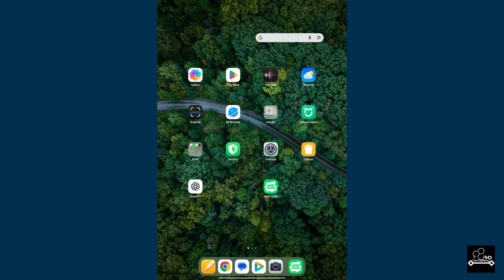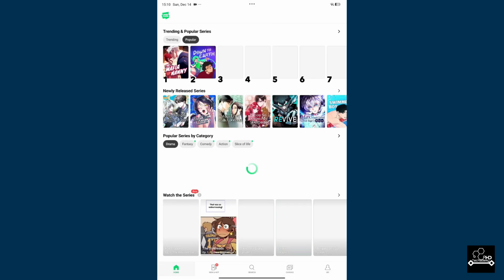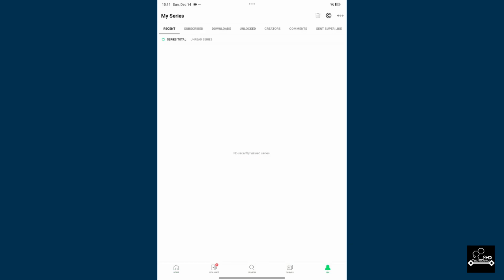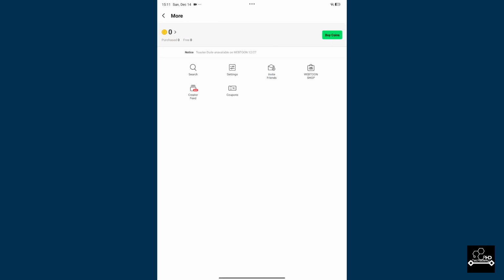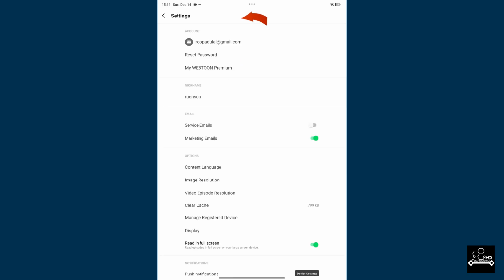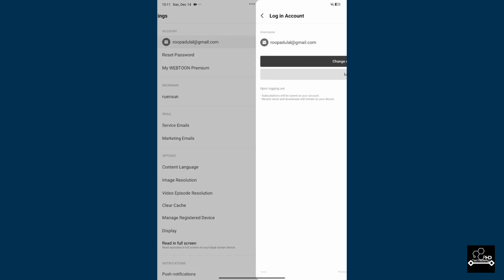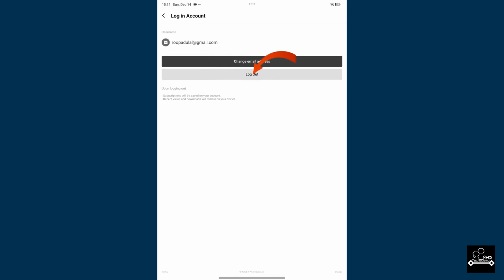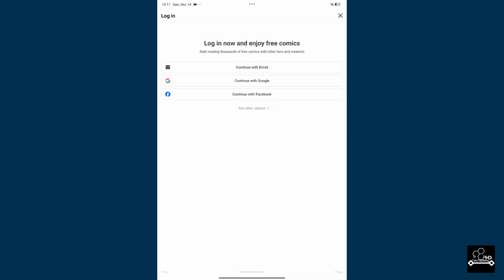How to Logout of Webtoon App 2025 | Step-by-Step Guide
Learn how to logout of your Webtoon account quickly and securely on both Android and iOS devices. This simple step-by-step tutorial will show you the exact process so you can switch accounts, protect your privacy, or log out safely from shared devices.